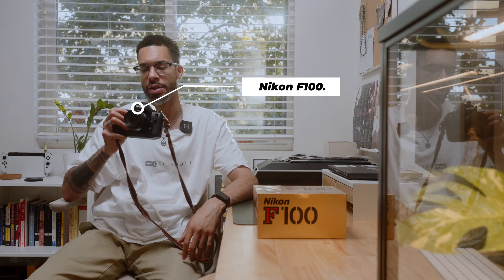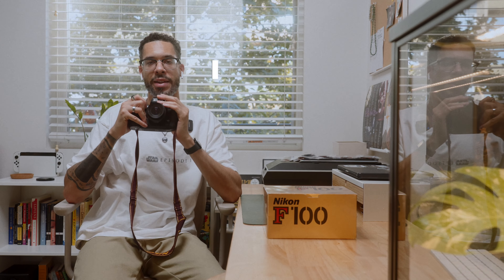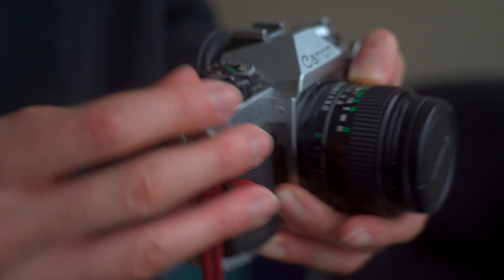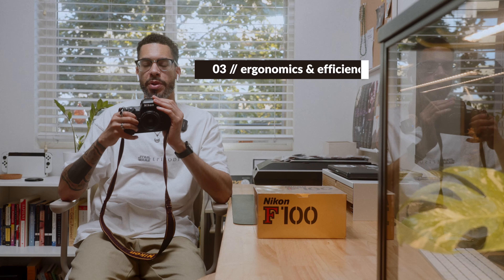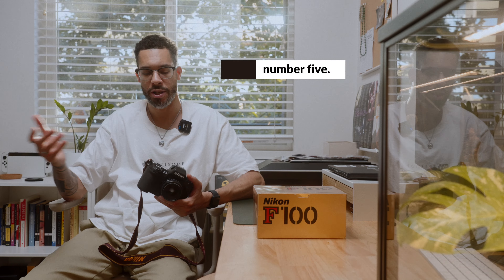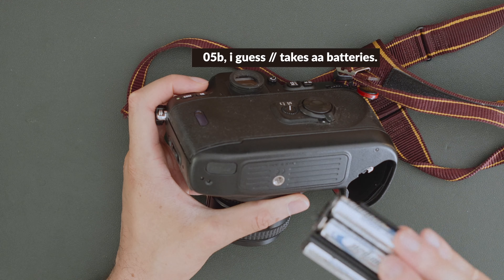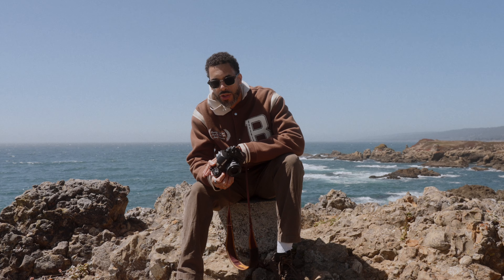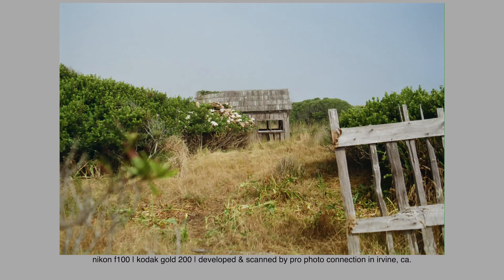the only 35mm film camera you need.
i've been in love with this nikon f100 since i've been using it. this is a great 35mm film camera whether you're a beginner or a more experienced hobbyist or professional.

SAVE 10% on Dehancer Pro with the code: JORDANXAVR
(if this doesn't work, message me!)

Chapters:
00:00 | intro
01:35 | reason one: modern functionality
03:10 | reason two: csm
03:47 | reason three: ergonics & efficiency
04:24 | reason four: lens selection
05:08 | reason five: 3d matrix metering
05:59 | bonus reason: batteries
06:47 | field test with sample images
08:30 | outro